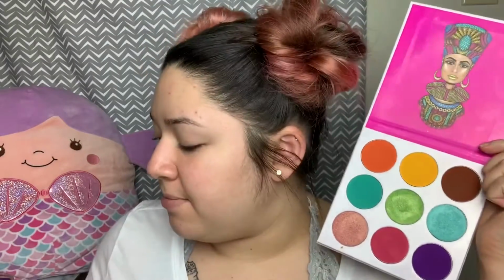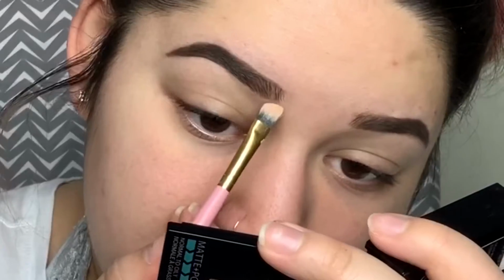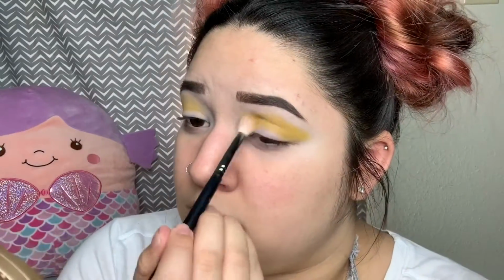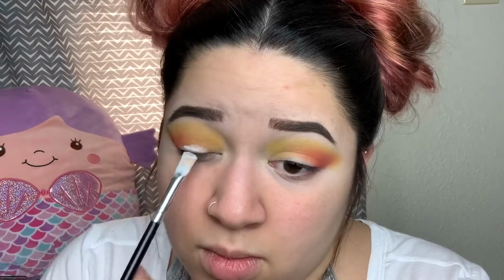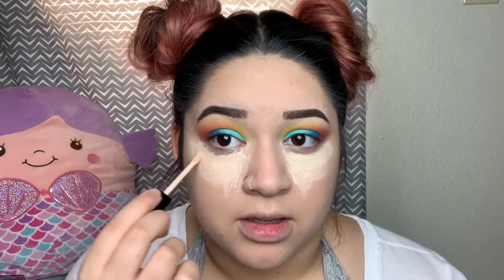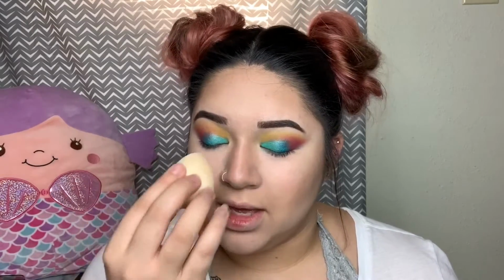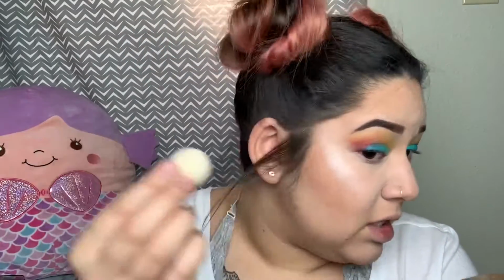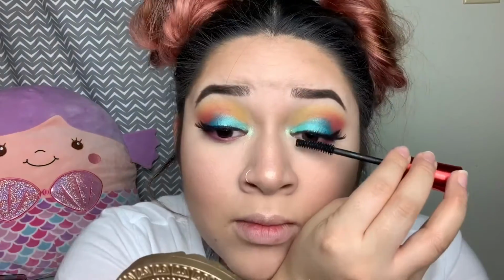New Year Brighter Me! | JustRoxy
I hope you guys enjoy this makeup look I’ve created today and get super inspired!

LOVE MY BUNBUNS!

Lemme know what you guys think! 🌺